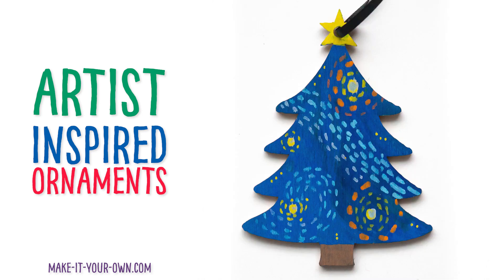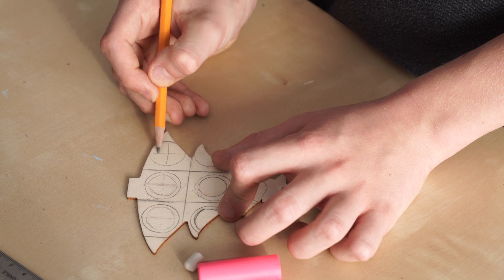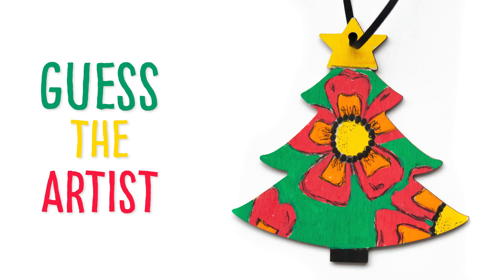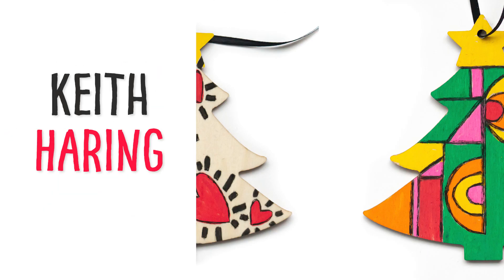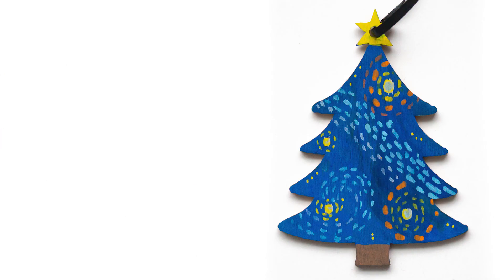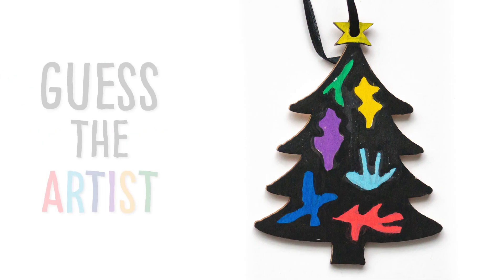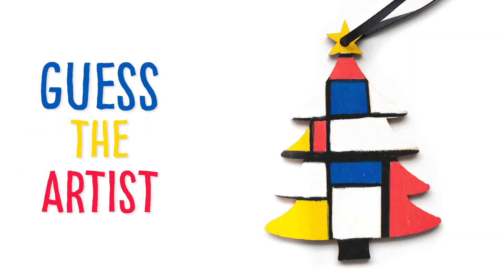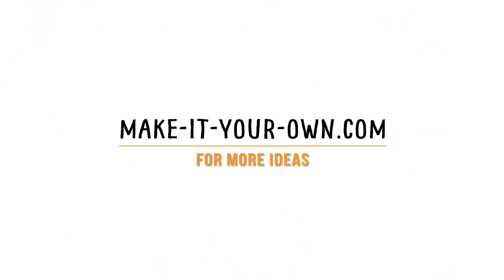Artist Inspired Christmas Ornaments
Make these artist inspired Christmas Tree ornaments for a handmade holiday gift!

We feature ones inspired by:
- Georgia O'Keeffe
- Sonia Delaunay
- Henri Matisse
- Vincent Van Gogh
- Piet Mondrian
- Jackson Pollack
- Yayoi Kusuma
- Wassily Kandinsky
- Keith Haring
- Kenojuak Ashevak

We show you a few tips to make children's Christmas craft one that you can give to friends, neighbours, teachers and family to hang on their holiday day tree!  This kid's craft encourages children to explore and recreate in the style of well known artists, so that they can start to identify some of their famous pieces and characteristics of their personal style!

We'd love to see your artist inspired ornaments too!